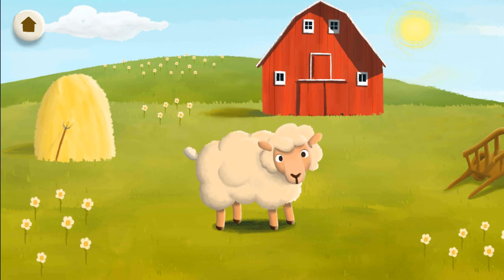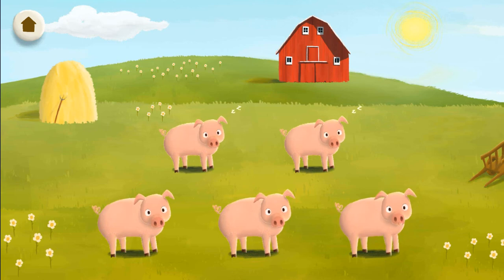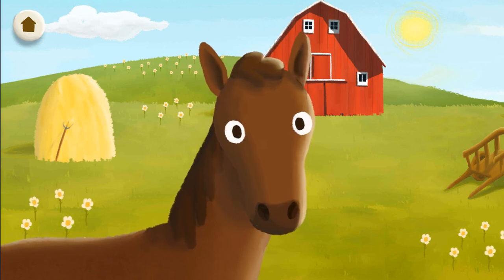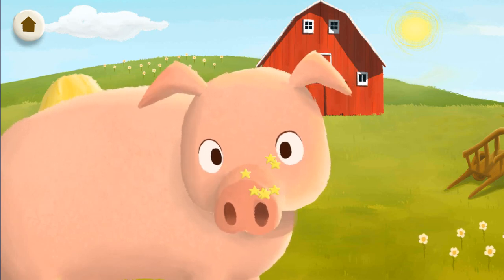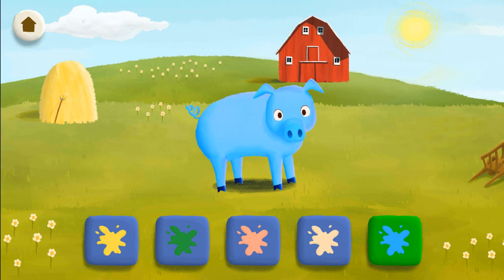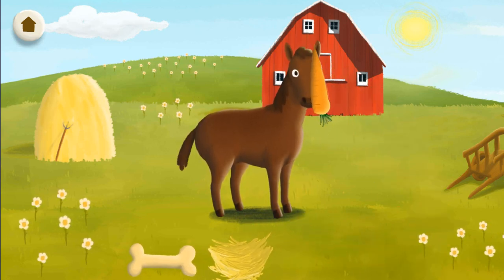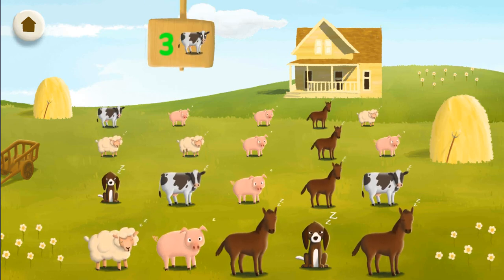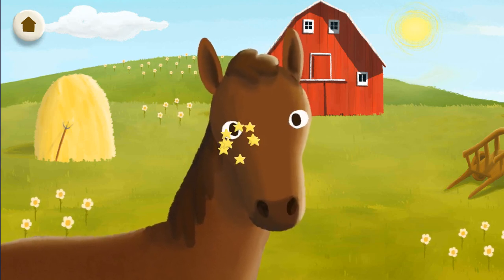Farm Animals Fun Educational Kids Games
Fun Educational Kids Games Farm Animals